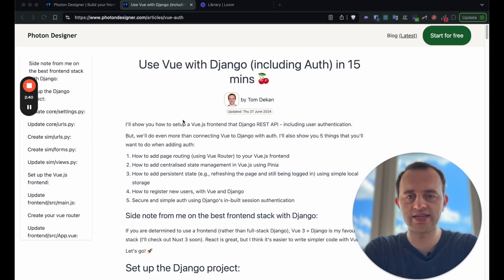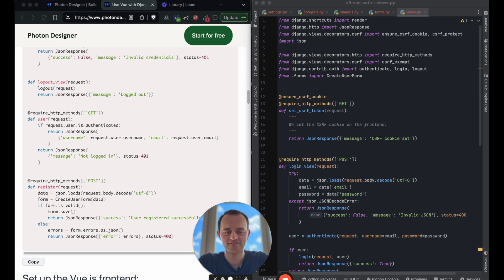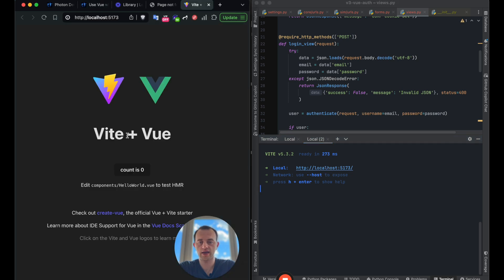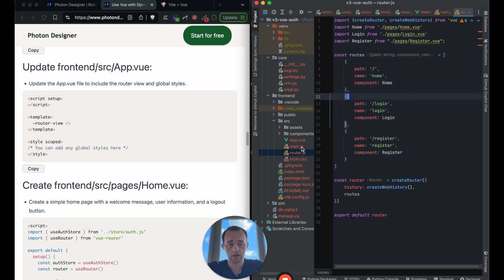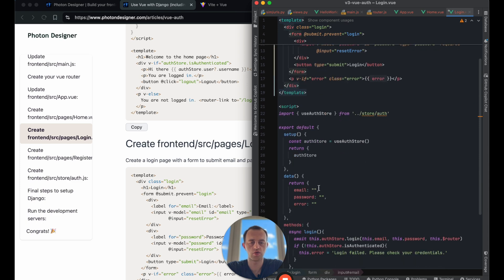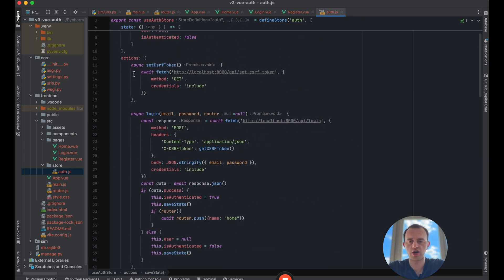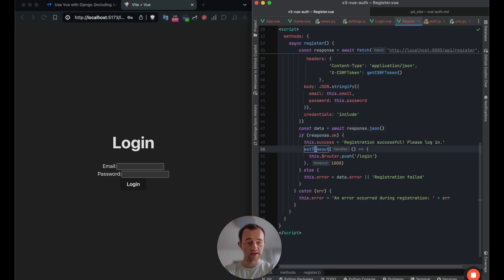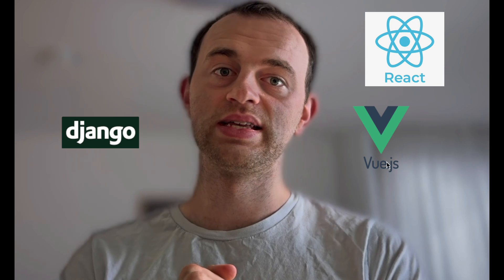How to use Vue with Django (including Auth) 🔒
We'll set up a Vue.js frontend + a Django backend. Strong foundations for your production app.
We'll also add auth 🔒 Simple and robust. No tokens, no DRF, no JWT.
I'll also show you 5 things that you'll always want to add, including:

1. Page routing (using Vue Router)
2. Simple centralised state management (using Pinia)
3. Persistent state (e.g., refreshing the page and still being logged in) using simple local storage
4. How to register new users, with Vue and Django
5. Secure and simple auth. No tokens, no DRF.